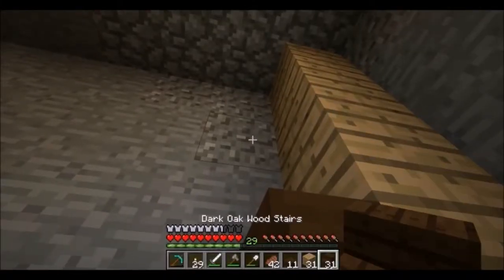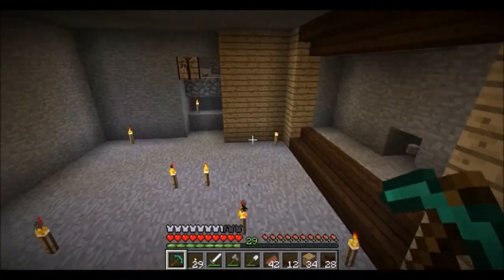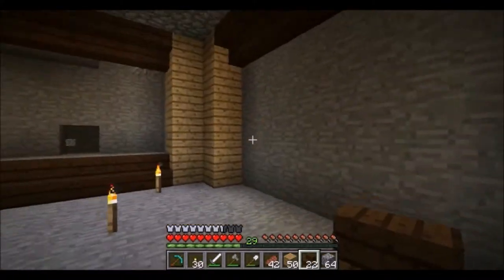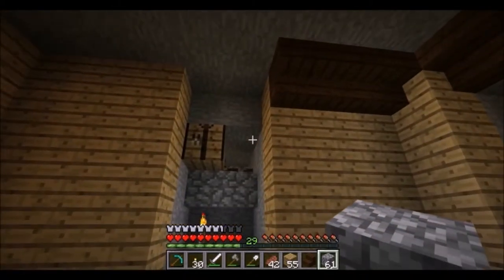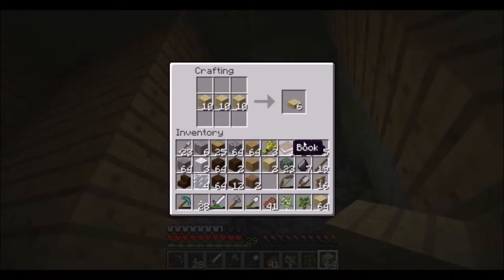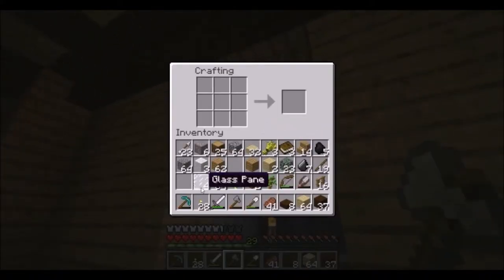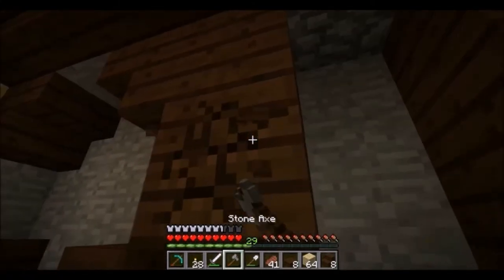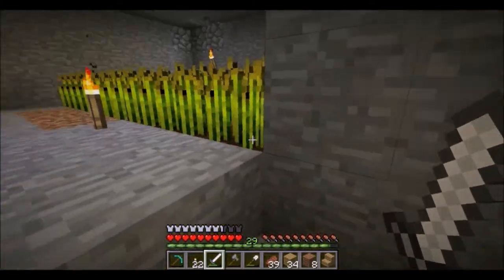Minecraft Survival | EP5 | Cow Pen